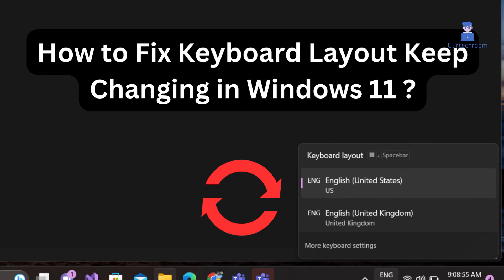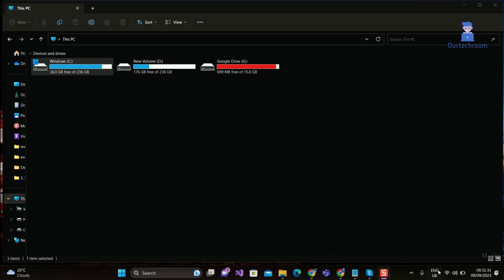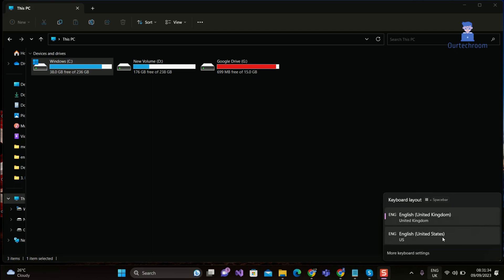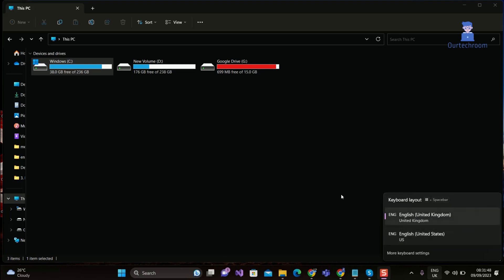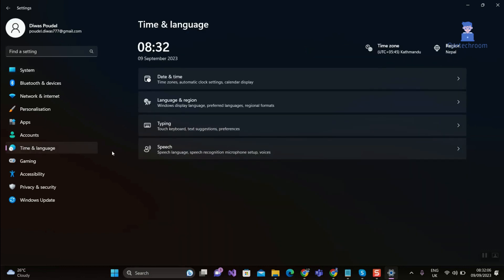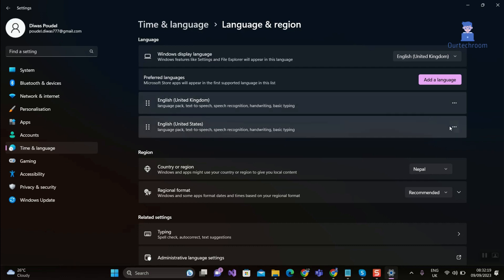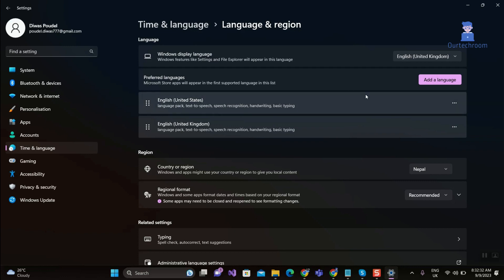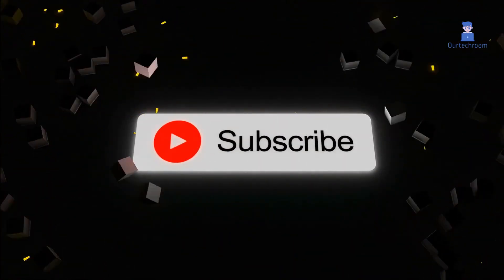How to fix keyboard layout keep changing in Windows 11 ?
In this video I will explain you how to fix keyboard layout keep changing issue  in Windows 11.
When you select default keyboard language layout and after restart it again set to your older selected keyboard layout. This creates problem . So here we will help you to fix this issue.